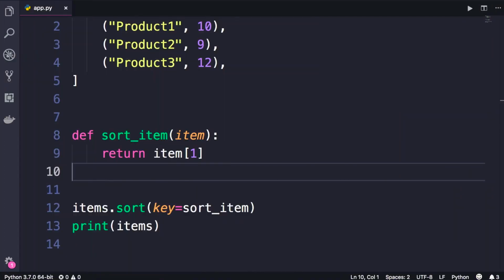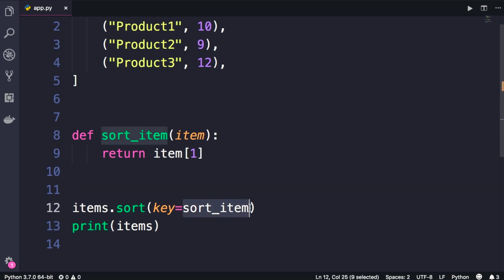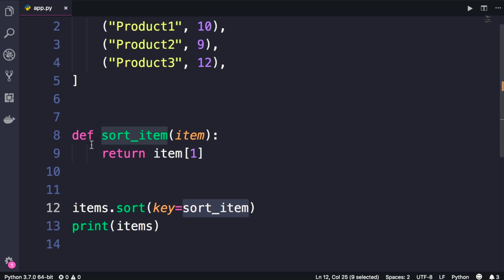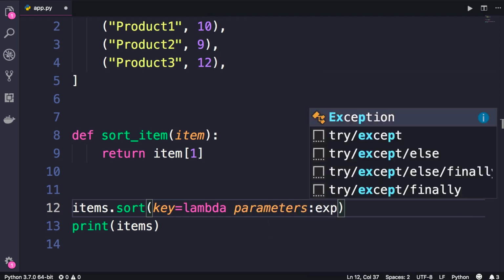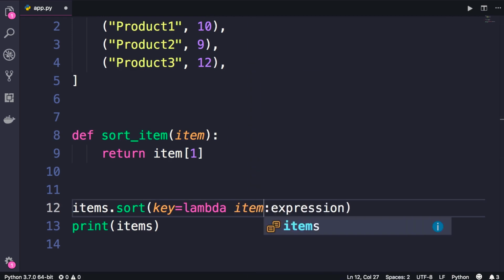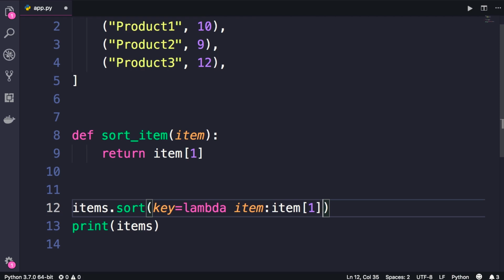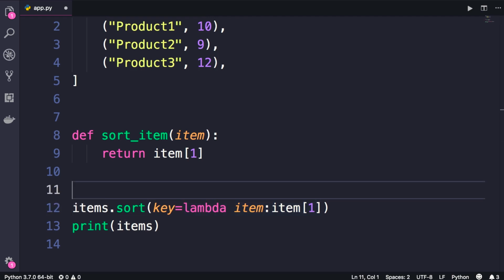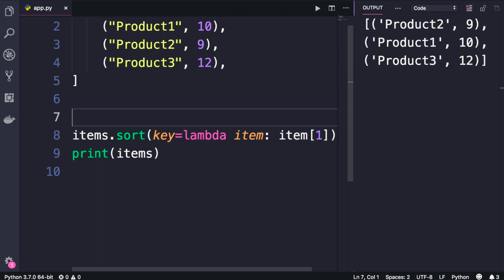57 Lambda Functions